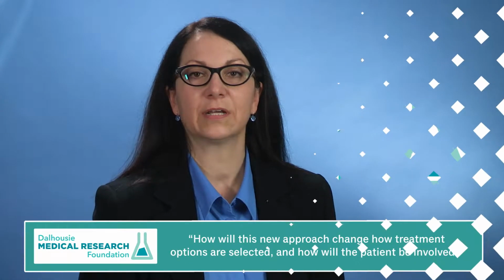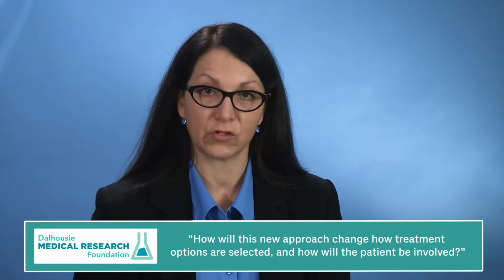DMRF Ask the Researcher Marignani Question 3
How will this new approach change how treatment options are selected, and how will the patient be involved?